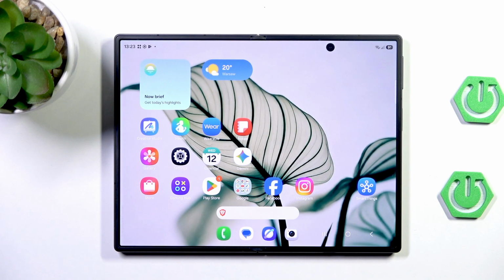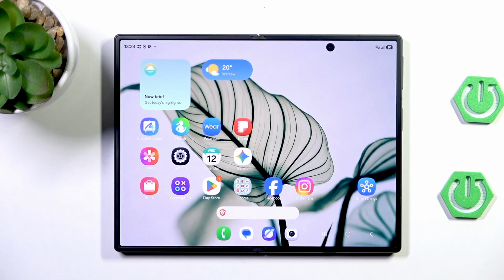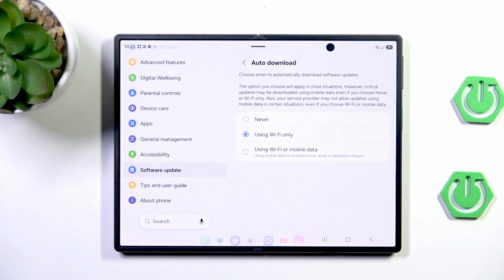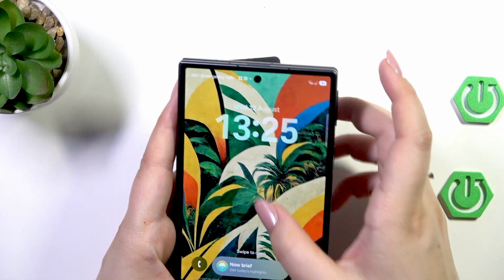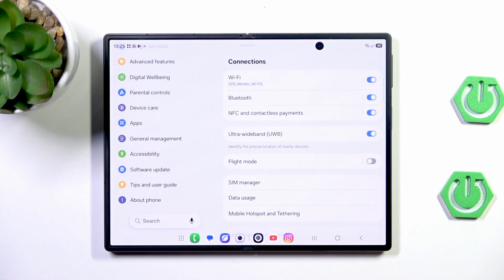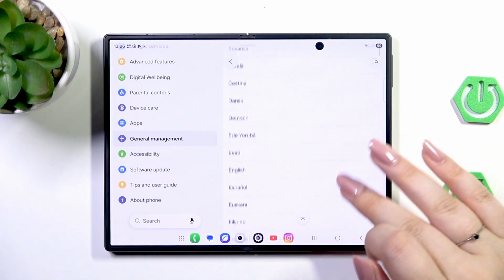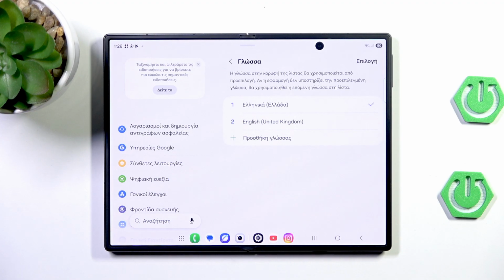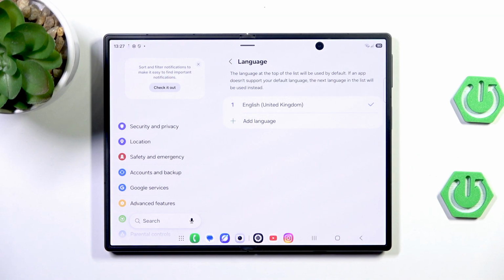SAMSUNG Galaxy Z Fold 8 – How to Change Language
Stuck with your SAMSUNG Galaxy Z Fold 8 stuck in an unknown language? This video shows you how to get your preferred interface back. You'll learn to open Settings via the gear icon, scroll down to General Management, and tap Language. I walk through adding a new language by tapping the plus icon, selecting a region, and setting it as default, or simply tapping an already installed language and confirming with the big blue button. I also explain how to remove unwanted languages using the Select option in the upper right corner so you only keep what you need.

How to change system language on SAMSUNG Galaxy Z Fold 8?
How to add a new language on SAMSUNG Galaxy Z Fold 8?
Where is General Management in Settings on SAMSUNG Galaxy Z Fold 8?

0:00 Intro - Galaxy Z Fold 8 language change tutorial
0:38 Open Settings via the gear icon
1:49 Navigate to General Management menu
2:08 Select Language from the list
2:26 Set new language as default
2:39 Change language if already available
3:03 Remove unwanted languages from list
3:15 Outro - like and subscribe